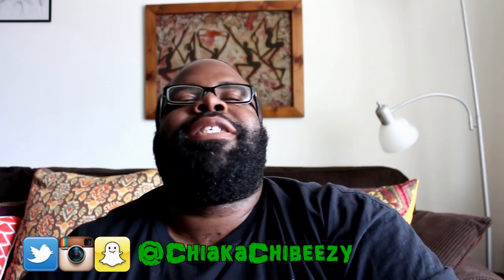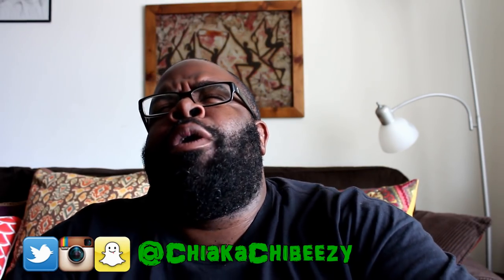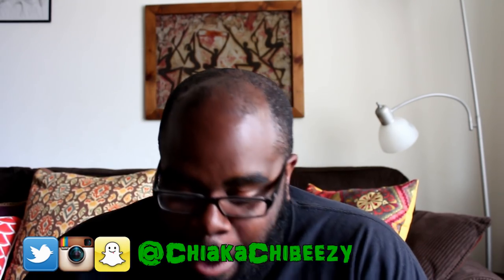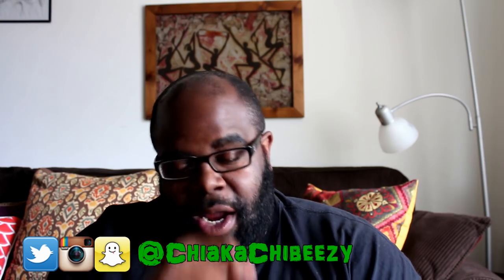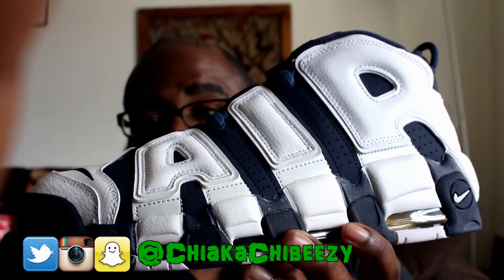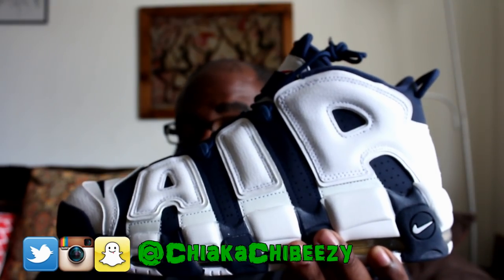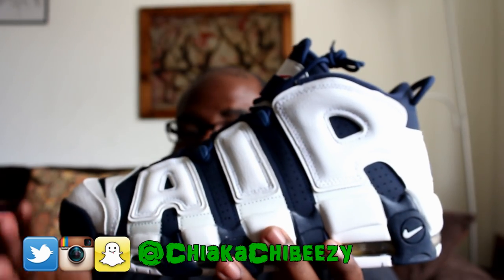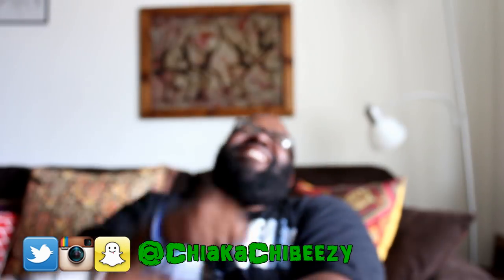Heat...Grail Sneaker Unboxing!!!